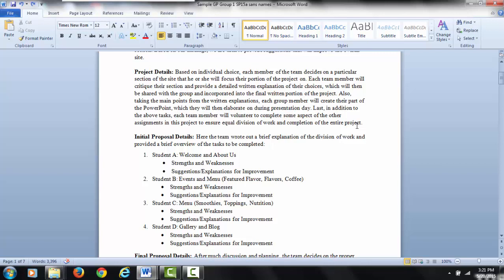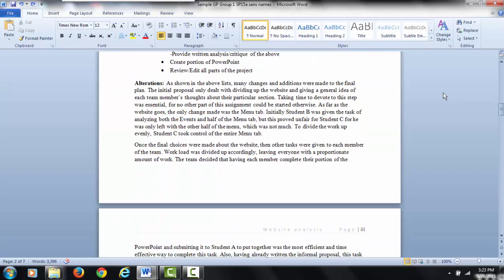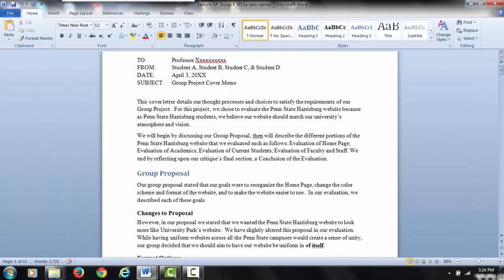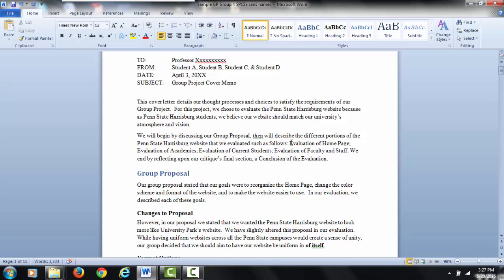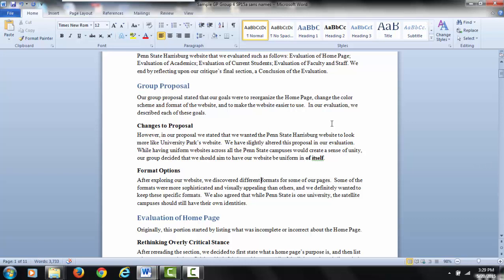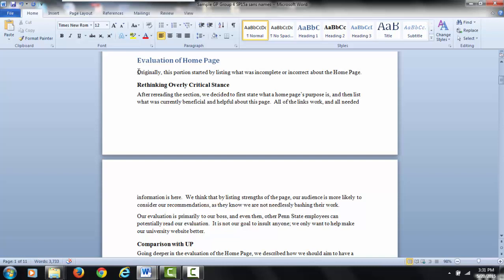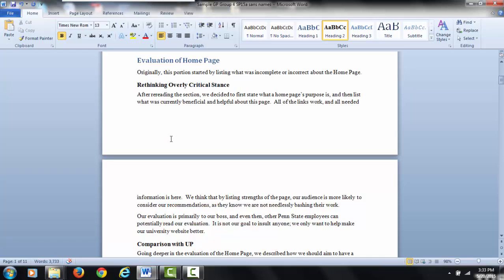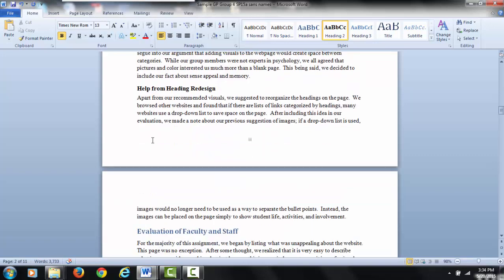Group Project Samples VIDEO 1: Cover Memo and Cohesion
ENGL 202D Group Project Samples VIDEO 1   Cover Memo and Cohesion SU15a